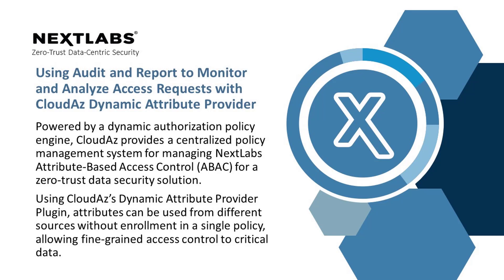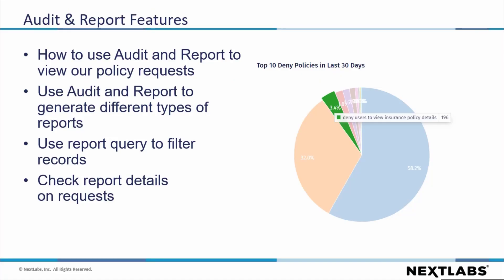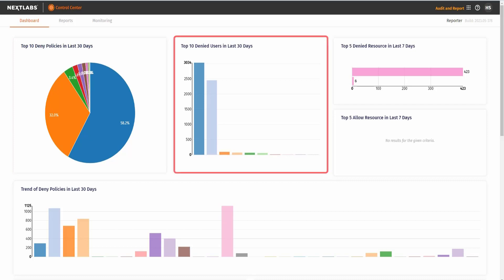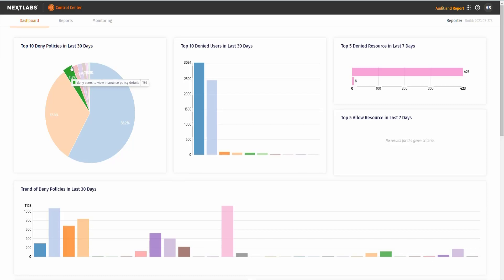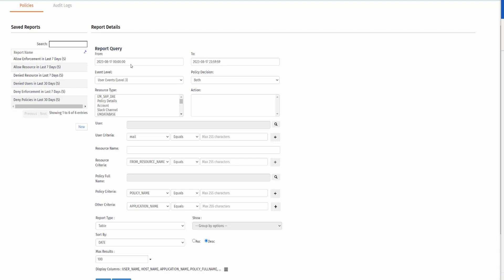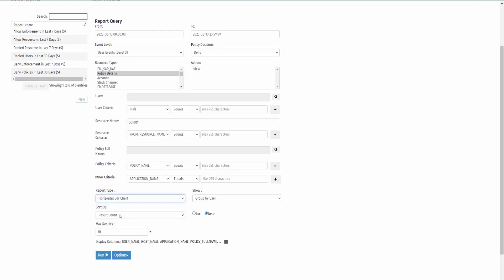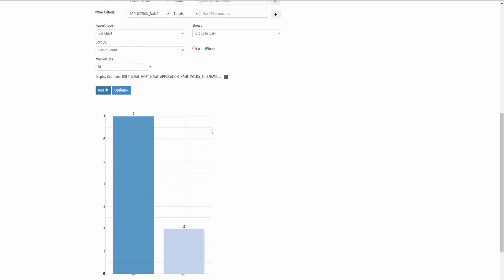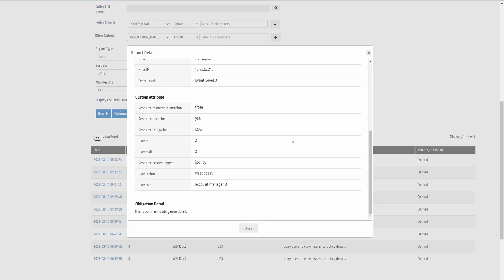Using Audit and Report to Monitor and Analyze Access Requests | CloudAz Dynamic Attribute Provider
In this video, you will learn how to use CloudAz's Audit and Report feature to monitor and analyze access requests by using report query to filter and process request details.

Powered by Dynamic Authorization, CloudAz is the unified zero trust policy platform for managing NextLabs Attribute-Based Access Control (ABAC) solution based on XACML standards.

Why NextLabs?